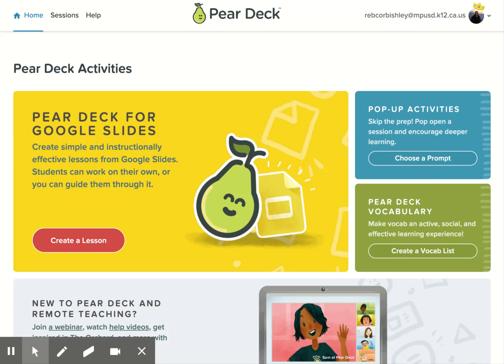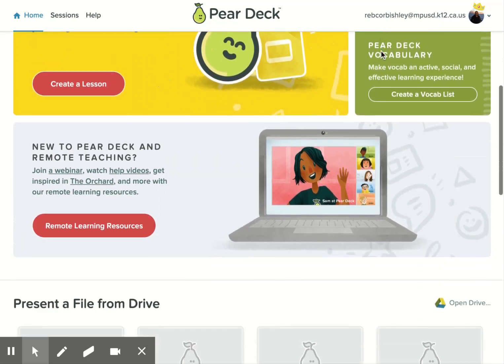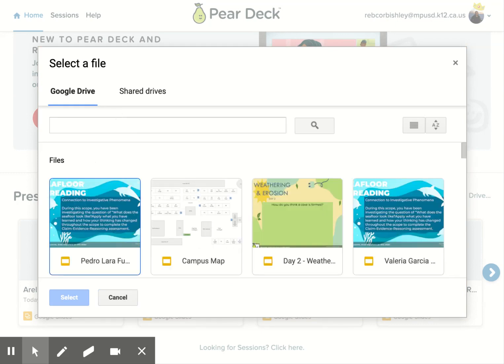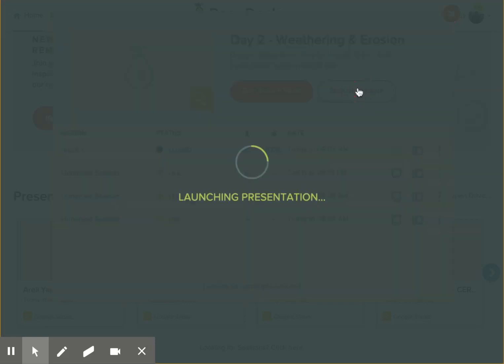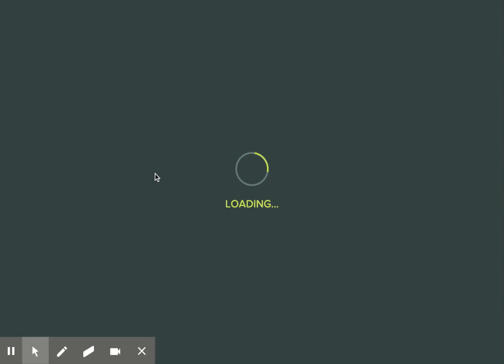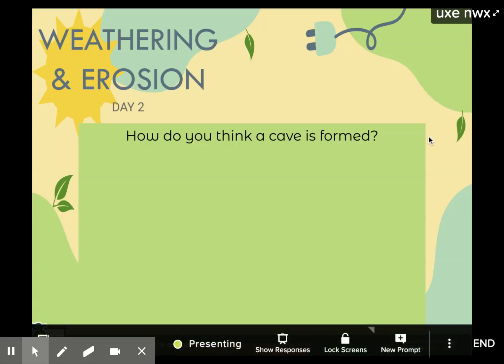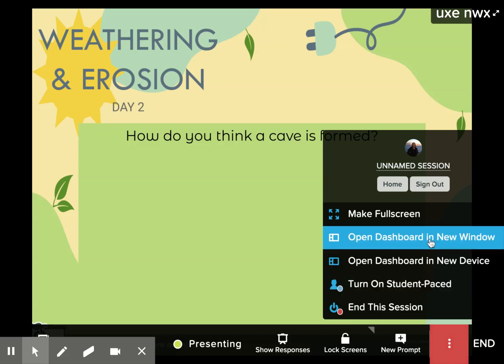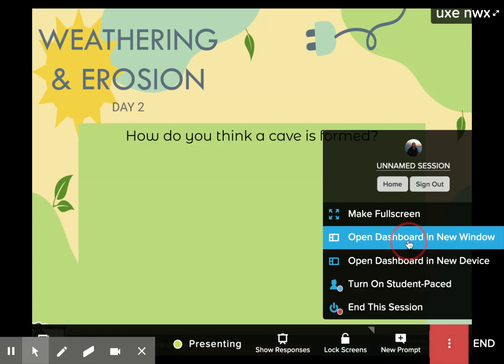Teacher Tutorial || PearDeck Workaround